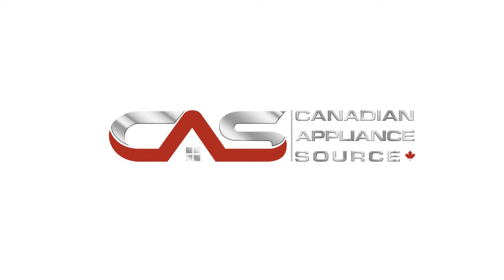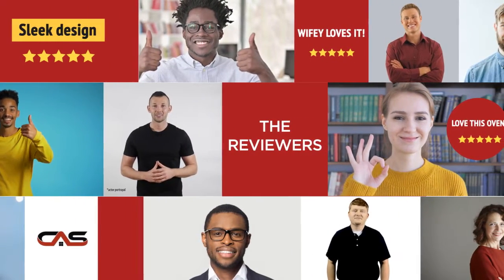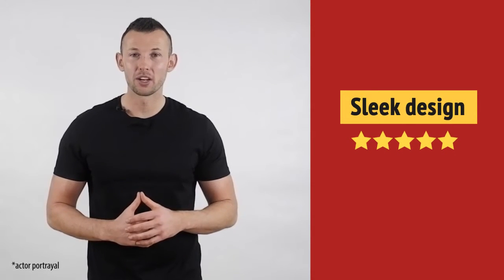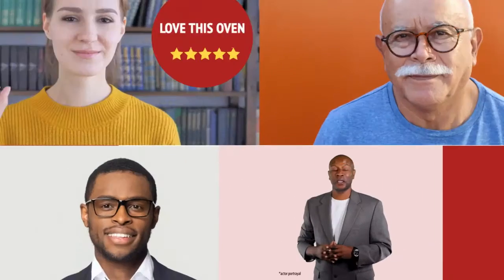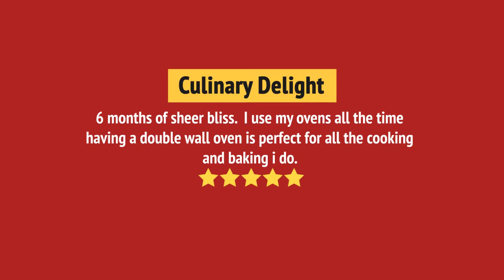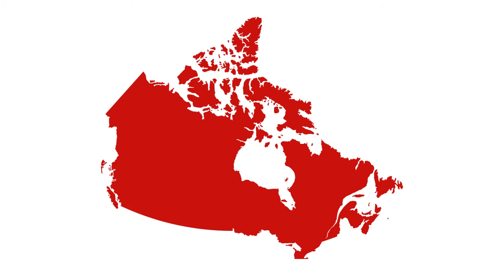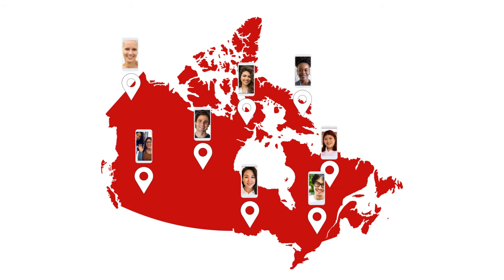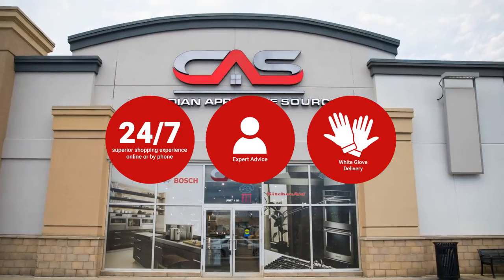NV51K7770DG_review Samsung NV51K7770DG Double Wall Oven Review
NV51K7770DG_review Samsung NV51K7770DG Double Wall Oven Reviews & Ratings by Customers